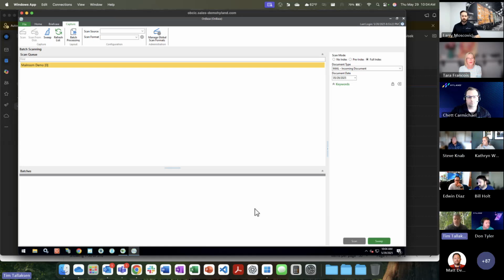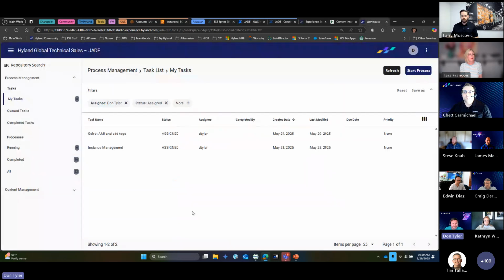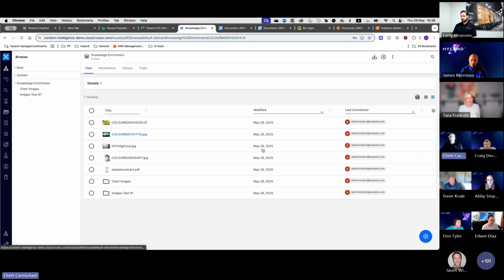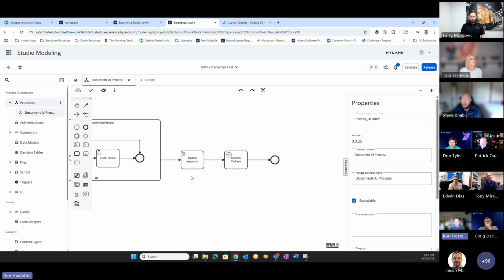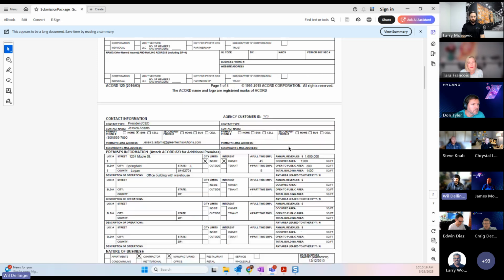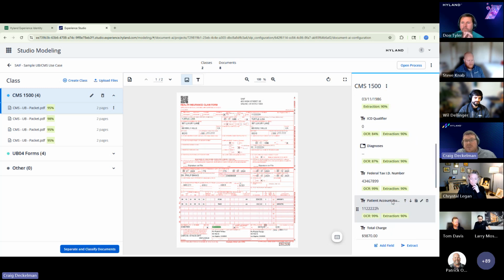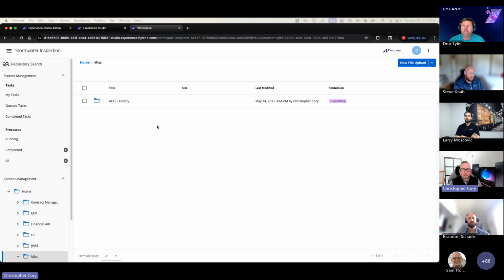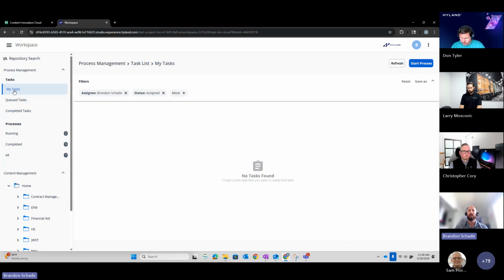CIC Demo Fest Microsoft Teams